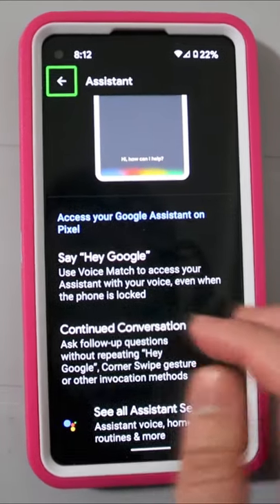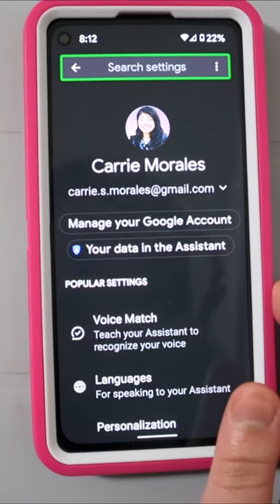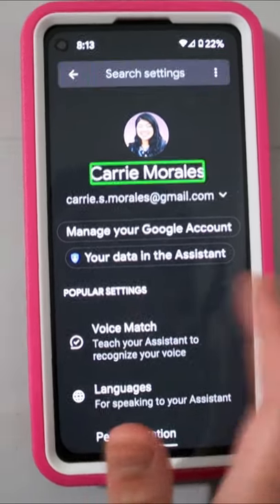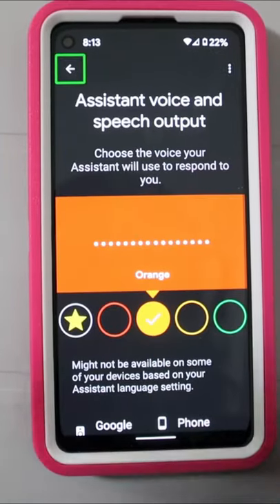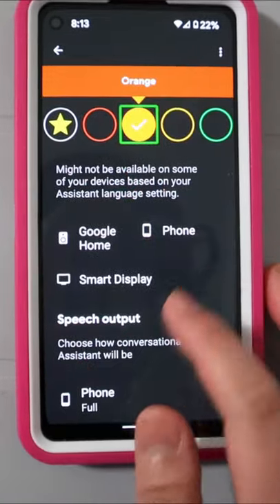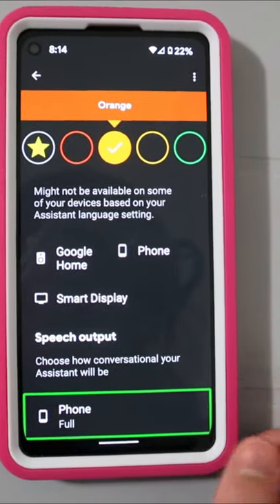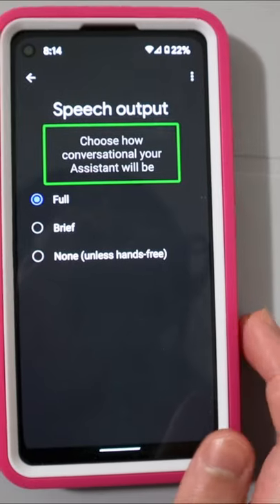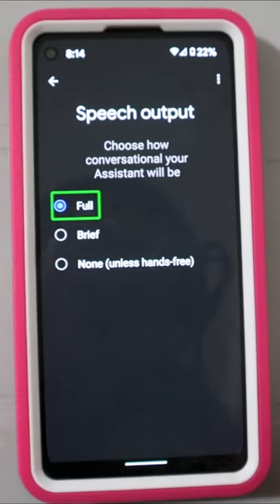Make Google Assistant Always Speak!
___________________ For android, here's how to make google assistant always speak fully which is very helpful for those whoa re blind and visually impaired!

Enjoy audiobooks books? Try Audible for 30 days free: